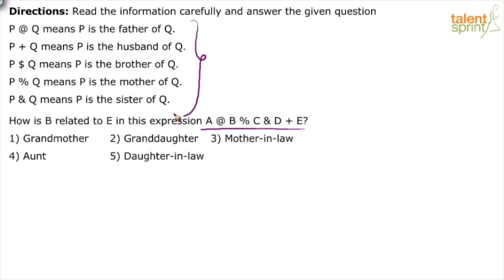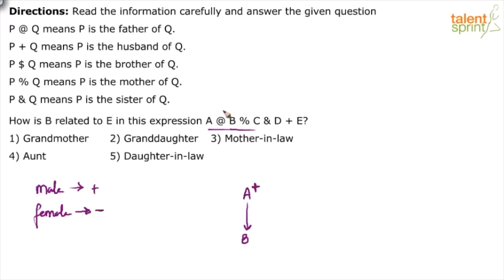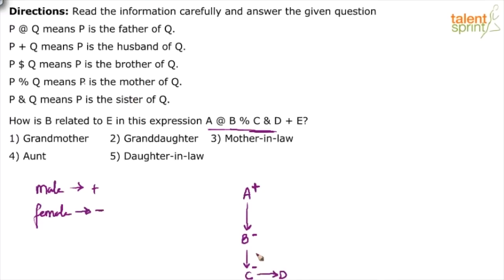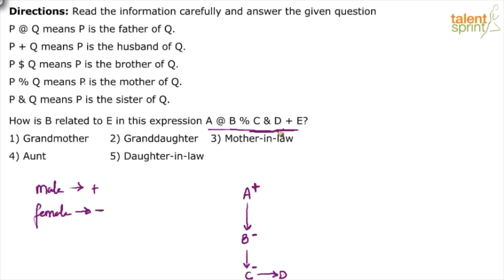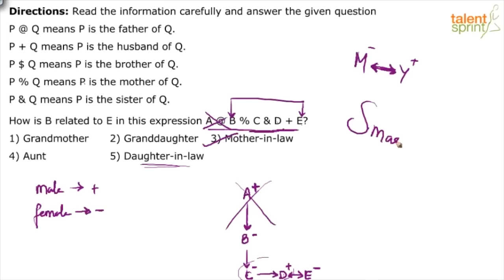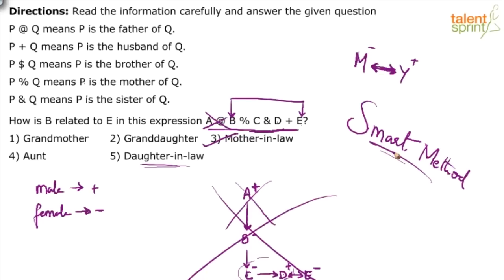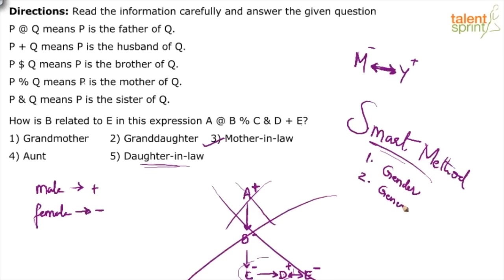Smart Ways to Answer Questions from Blood Relations IBPS PO | SSC CGL | TalentSprint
Blood relations is an important topic that is tested under the Reasoning Ability section of various aptitude tests. While most of the students solve questions from this topic using the concept of family tree, there are better ways using which many questions can be answered very quickly without wasting any time in drawing the family tree.